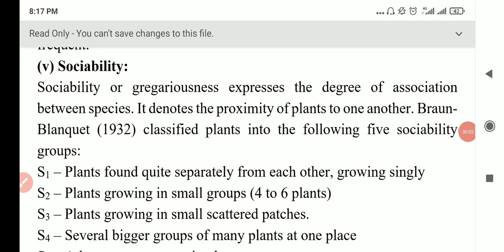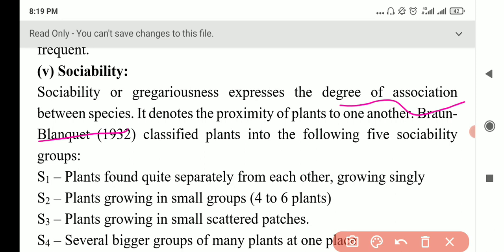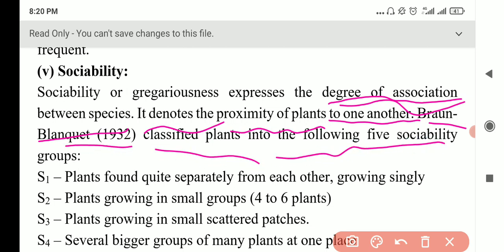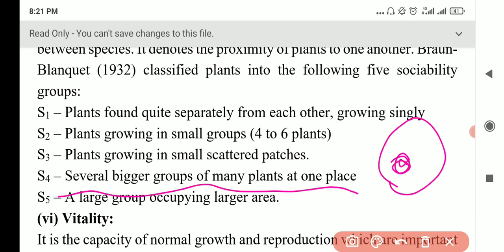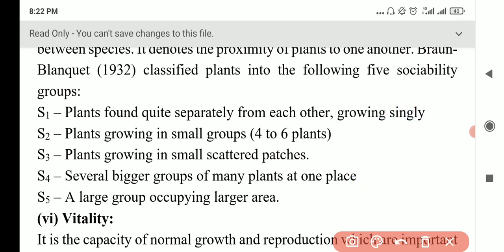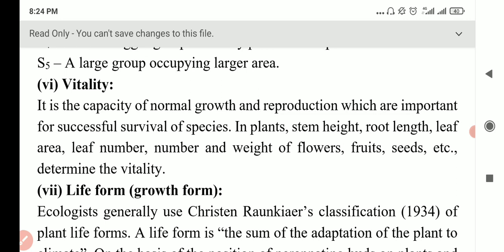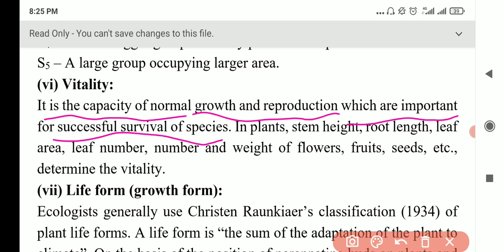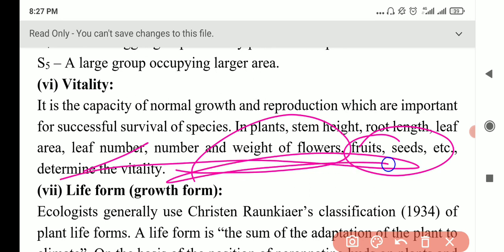February 6, 2021